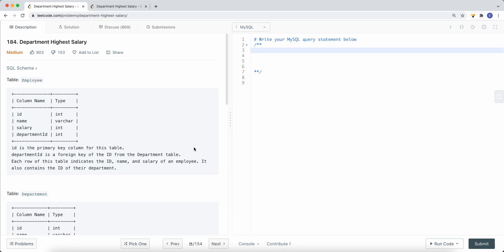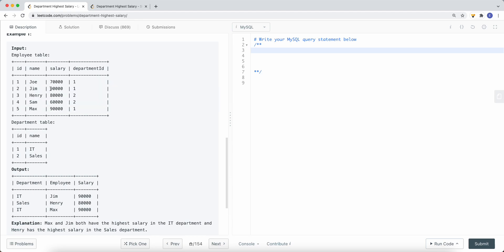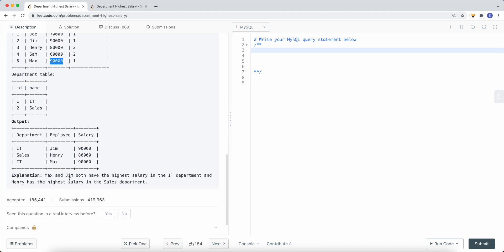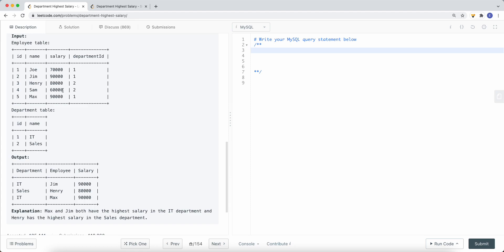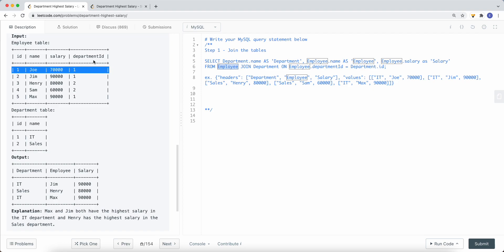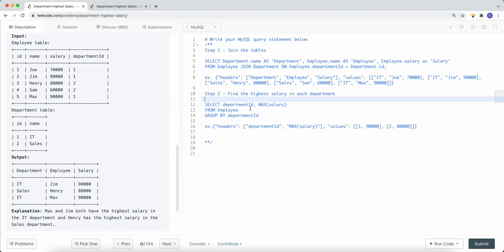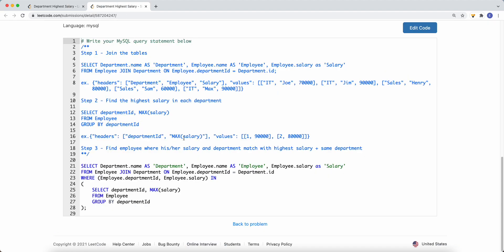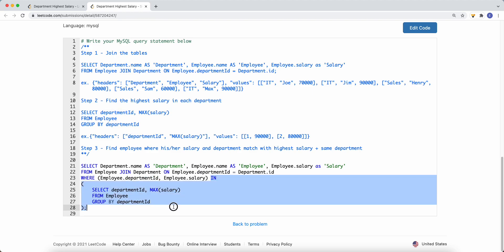[MySQL] Leetcode 184. Department Highest Salary [SQL #6]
In this video, we are going to take a look at how we can solve Leetcode 184. Department Highest Salary using MySQL

In this video, I'm going to show you how to solve Leetcode 184. Department Highest Salary which is related to SQL.

In the end, you’ll have a really good understanding on how to solve Leetcode 184. Department Highest Salary and questions that are similar to SQL.

 RESOURCES & LINKS